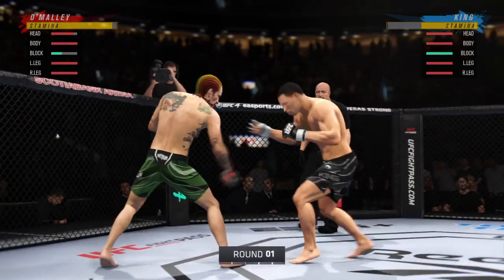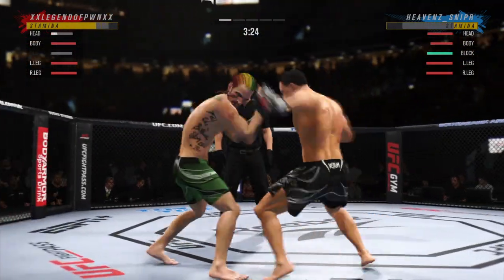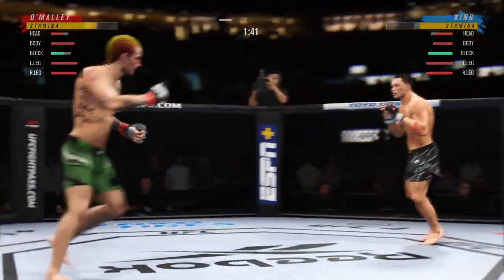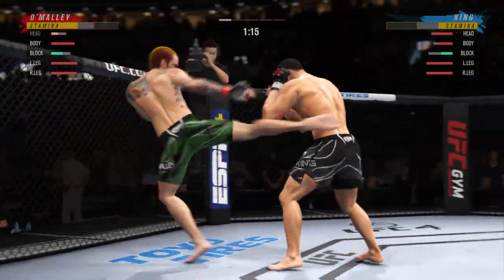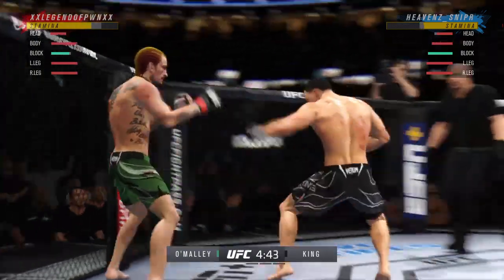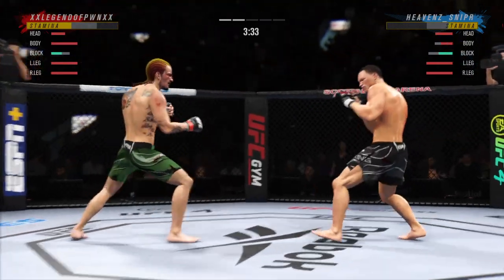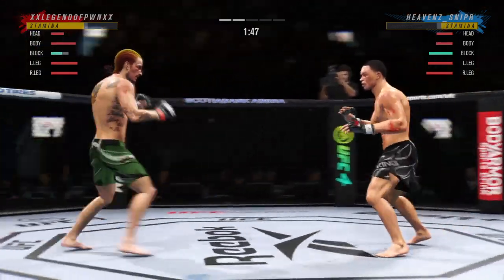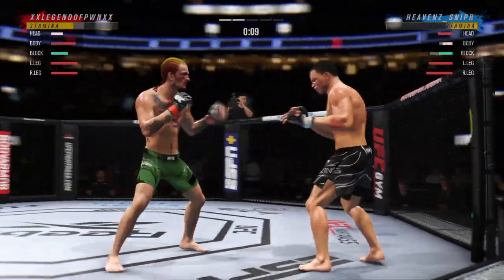Sean O'malley vs Jon King